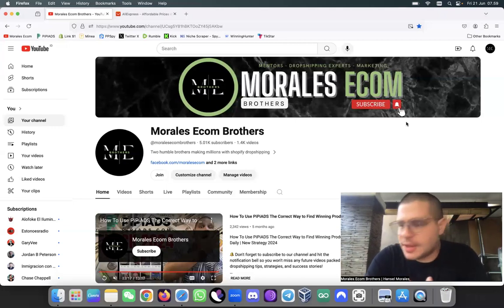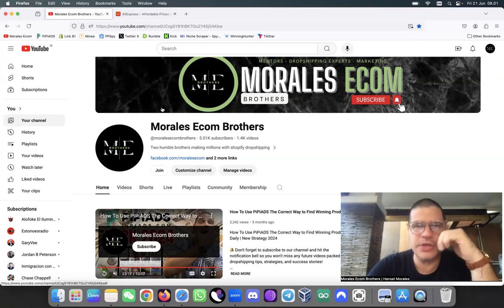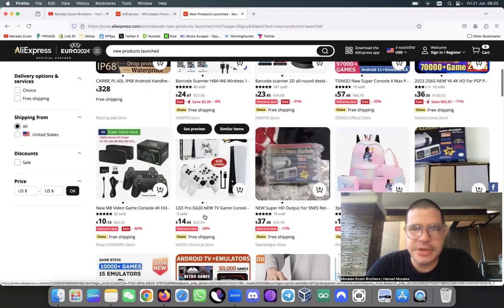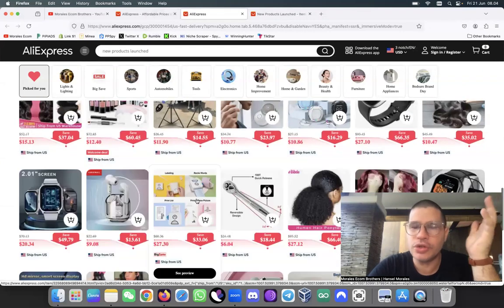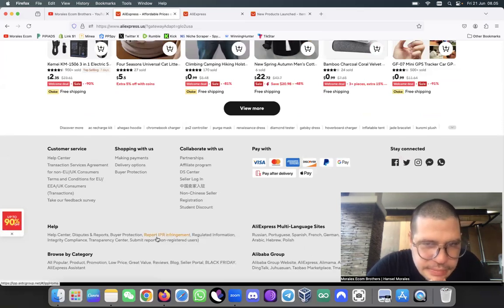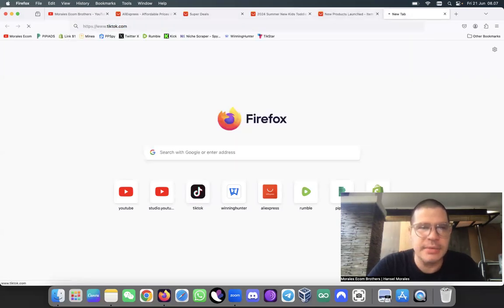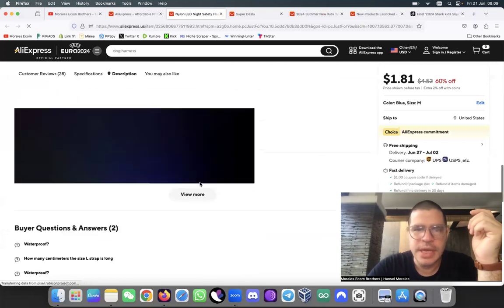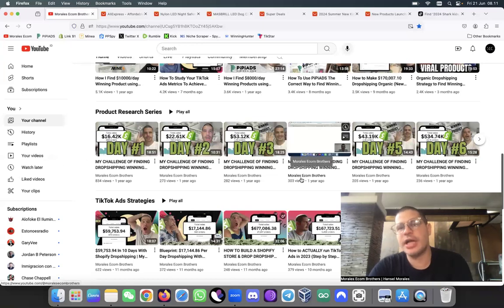Secrets to Identifying High-Converting Aliexpress Products for Facebook Dropshipping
Unlock the secrets to identifying high-converting Aliexpress products for Facebook Dropshipping with our comprehensive guide. Learn how to analyze product trends, target the right audience, and maximize your profits. Discover the top strategies and tools successful dropshippers use to find winning products and scale their businesses. Don't miss out on this valuable information to take your dropshipping game to the next level!